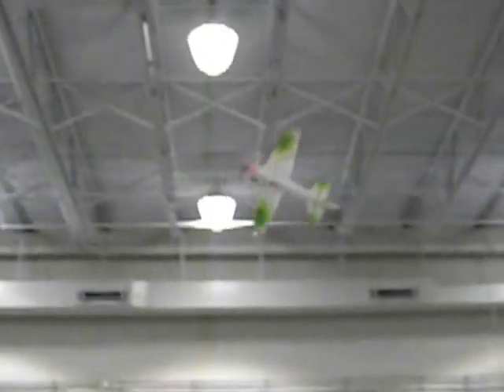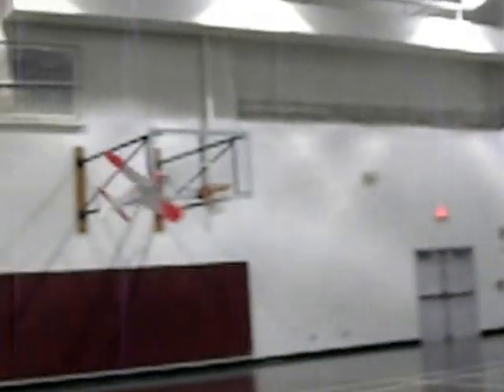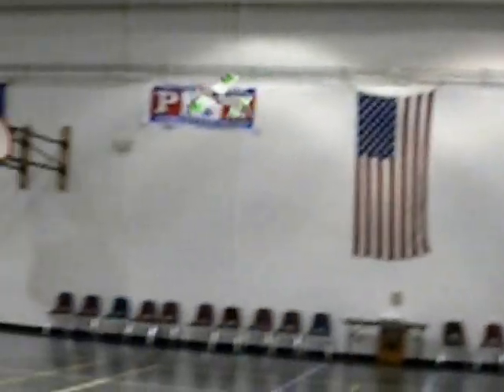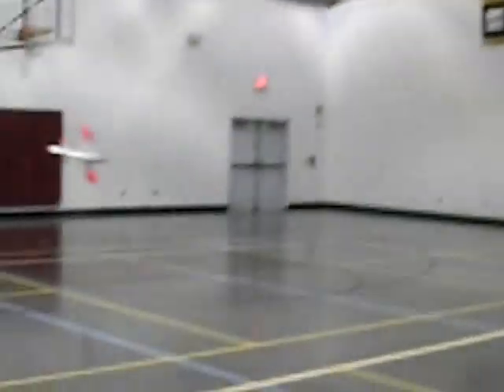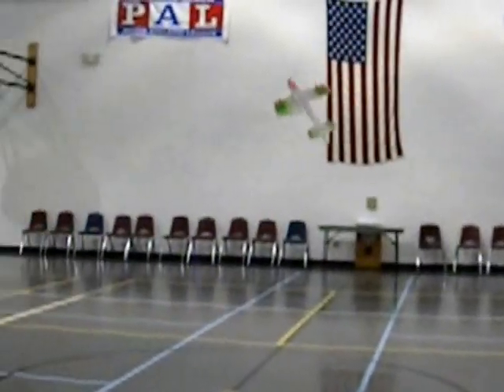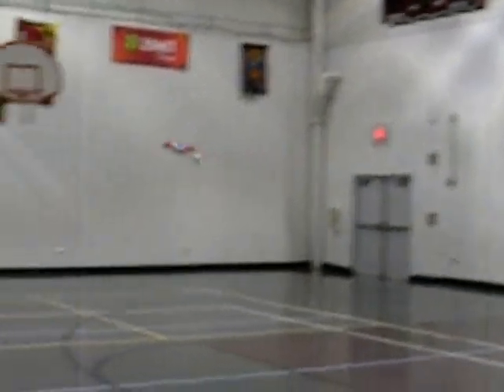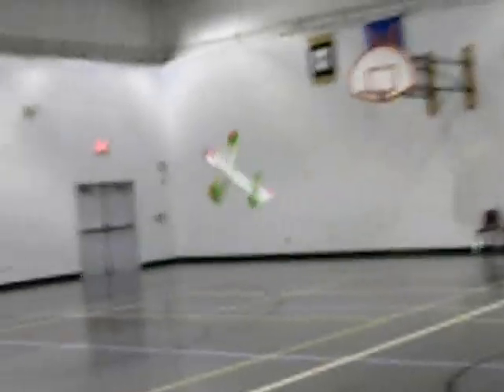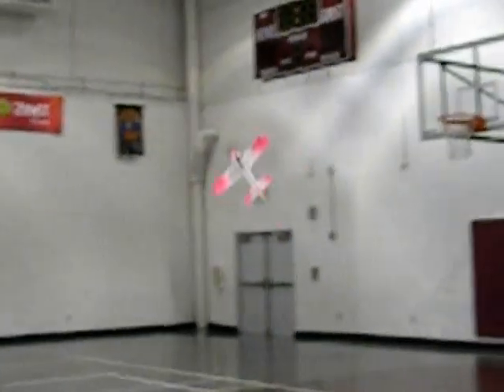INDOORS AT SATALITE BEACH GYM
7 oz  3 mil depron 500 3S 30c lipo E-Flite 340 ?9x4.7 apc